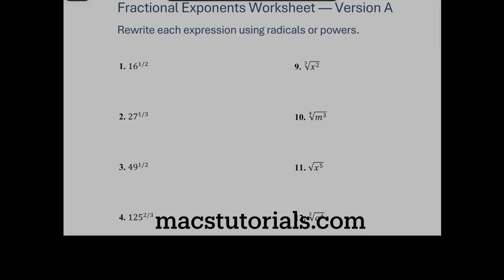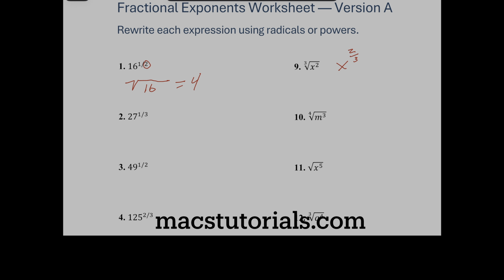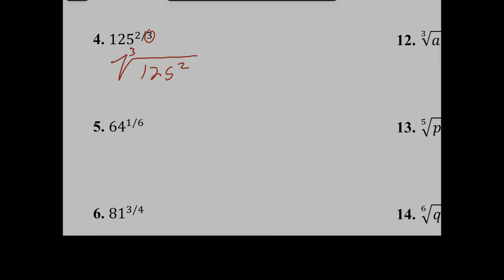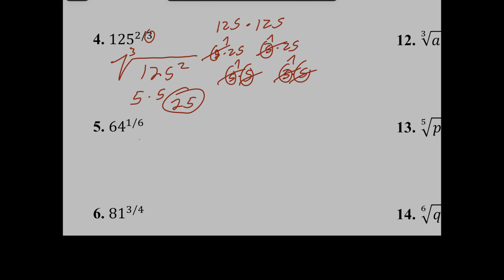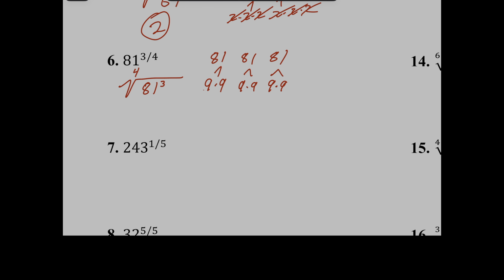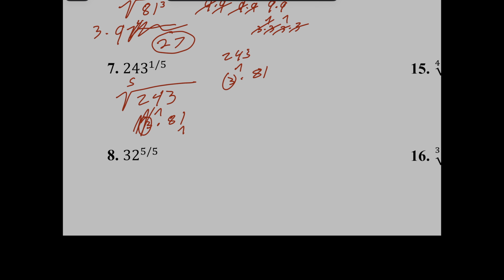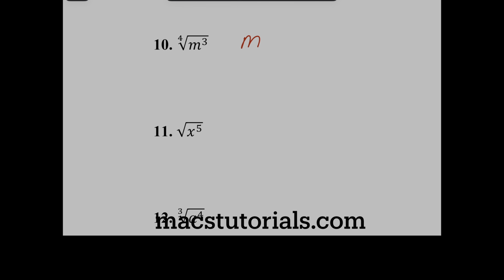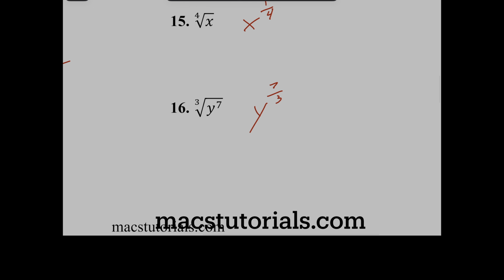2A. Fractional Exponents Practice A